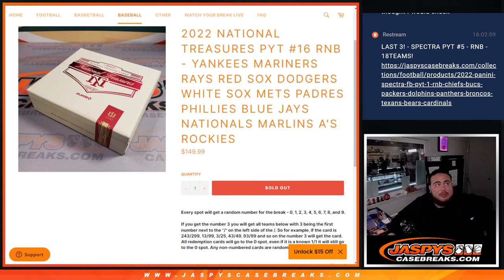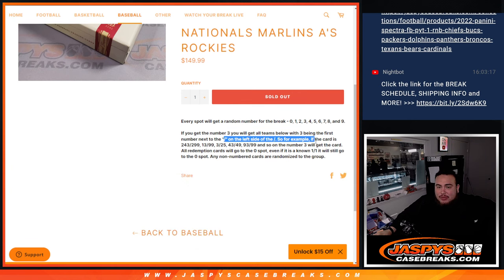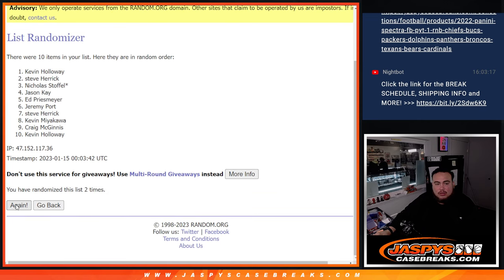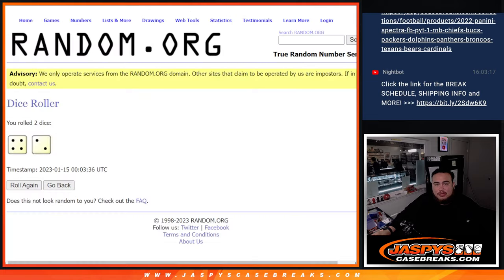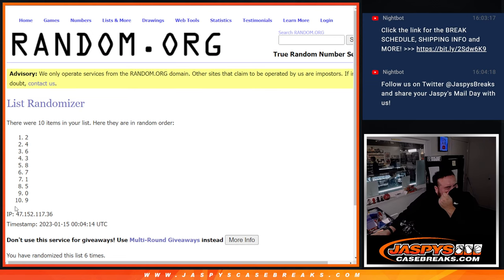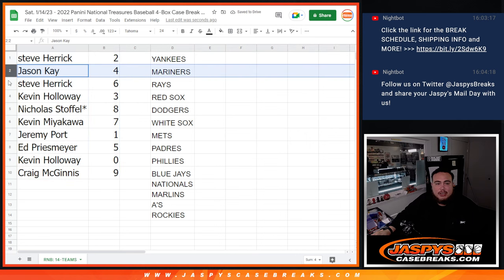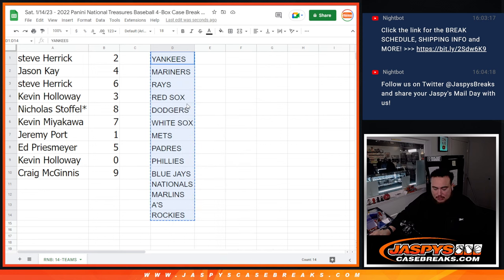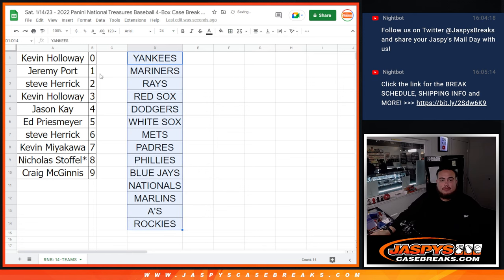Sat. 1/14/23 - RNB - 14-TEAMS FOR 2022 Panini National Treasures Baseball #16 *PYT*